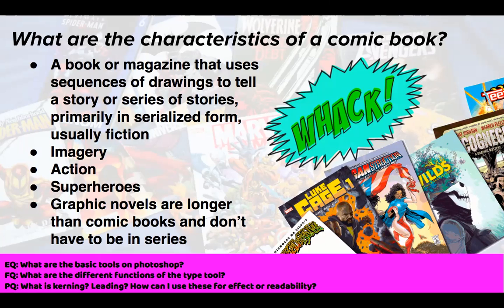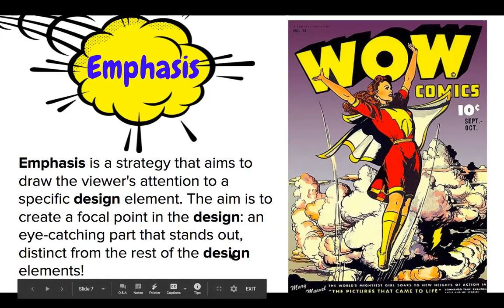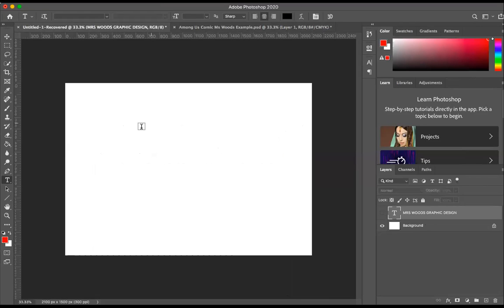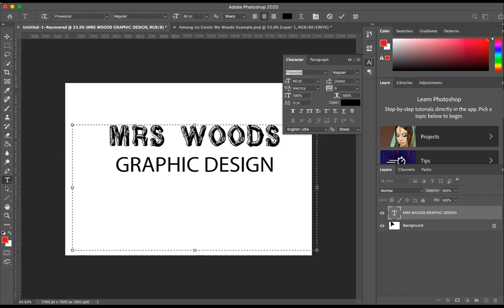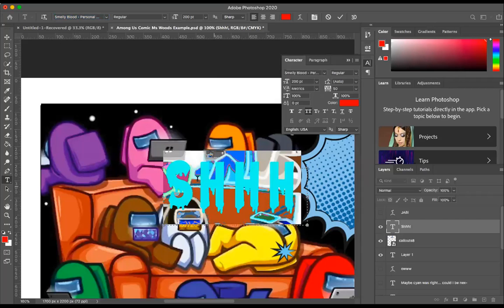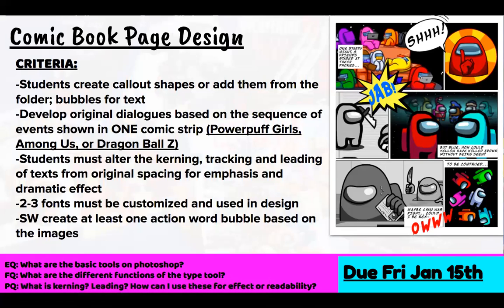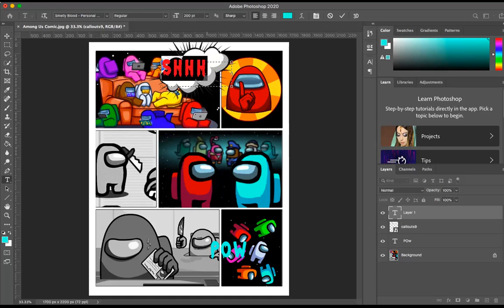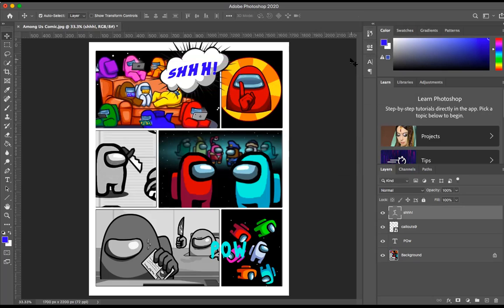Comic Book Page Design Lesson 1/12